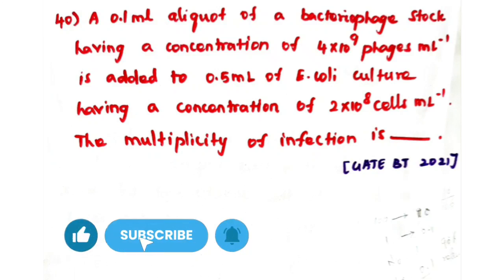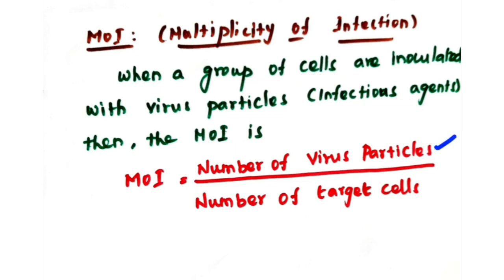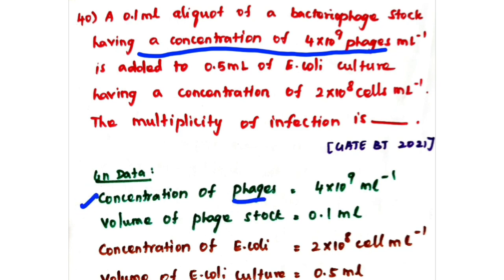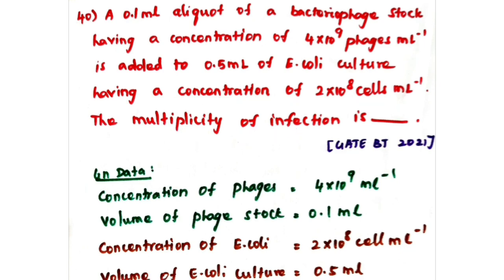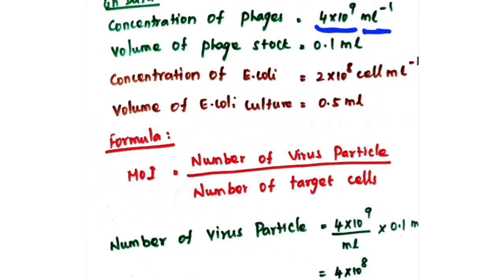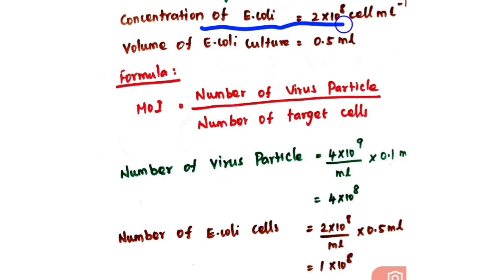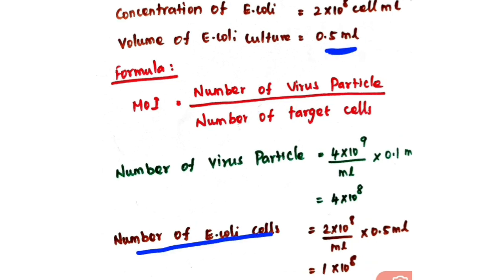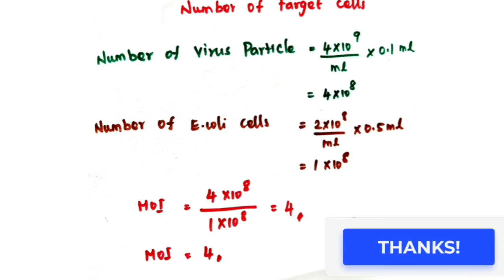What is Multiplicity of Infection |MOI |How to Calculate Multiplicity of Infection@ biotechnoteboook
👉 What is Multiplicity of Infection (MOI)
👉 Formula to Calculate Multiplicity of Infection 👉 Problem Based On MOI